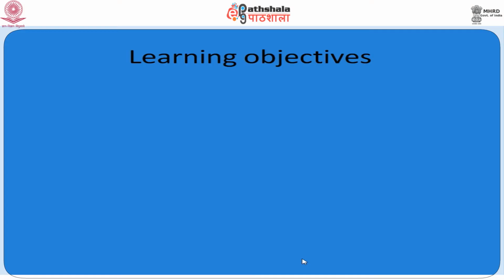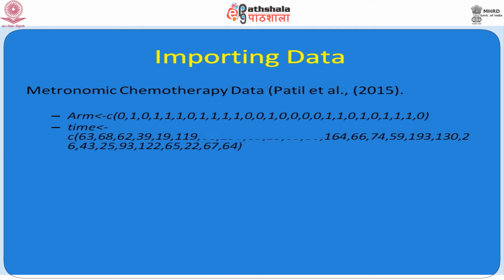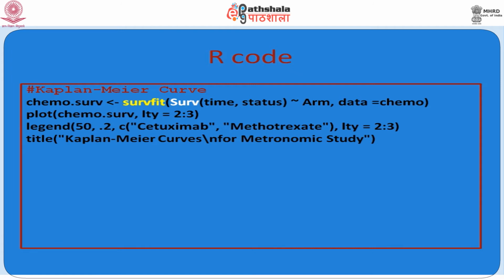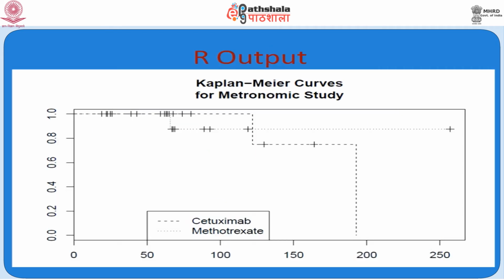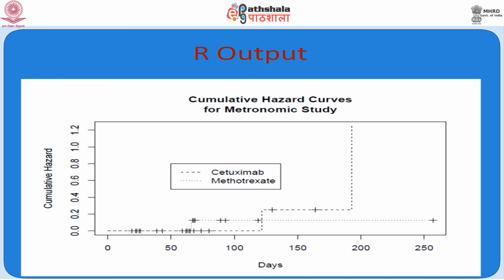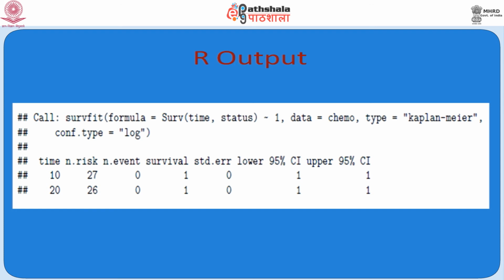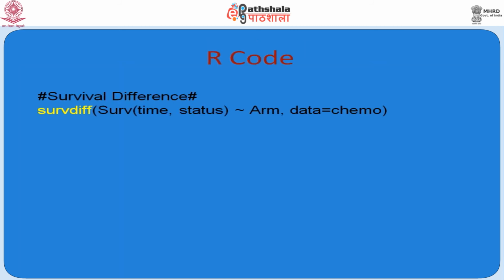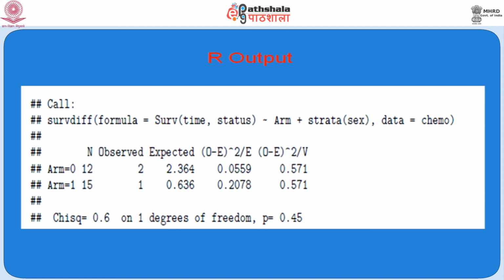Kaplan Meier Estimator I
Paper: Biostatistics
Module:Kaplan Meier Estimator I
Content Writer: Dr Atanu Bhattacharjee